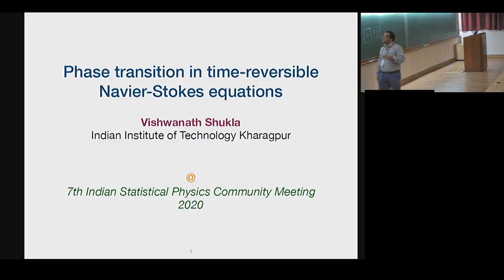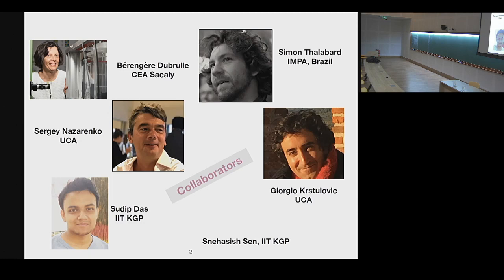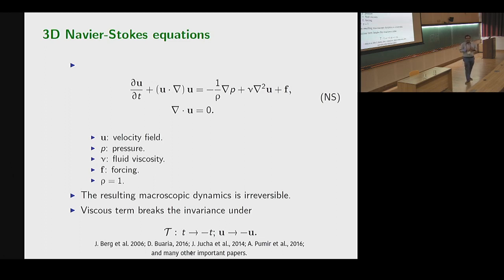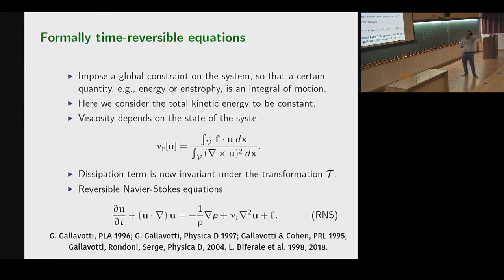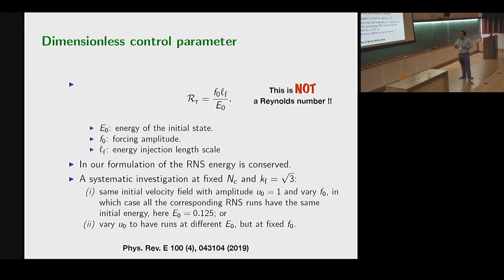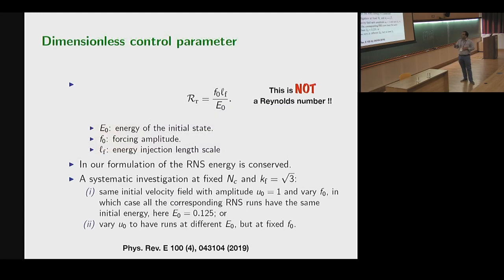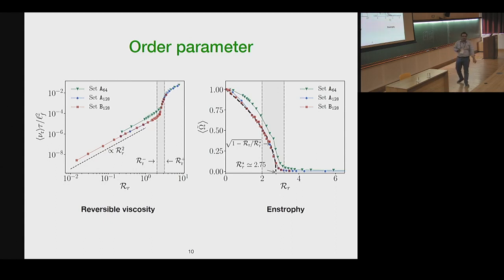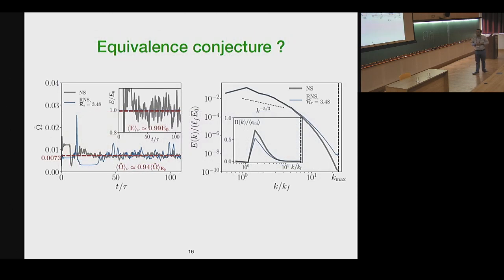Phase transition in time-reversible Navier-Stokes equations Vishwanath Shukla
DISCUSSION MEETING: 7TH INDIAN STATISTICAL PHYSICS COMMUNITY MEETING

ORGANIZERS: Ranjini Bandyopadhyay, Abhishek Dhar, Kavita Jain, Rahul Pandit, Sanjib Sabhapandit, Samriddhi Sankar Ray and Prerna Sharma

General and mathematical aspects rigorous results, exact solutions, probability theory, stochastic field theory, phase transitions and critical phenomena at equilibrium, information theory, optimization, etc.

Out-of-equilibrium aspects driven systems, transport theory, relaxation and response dynamics, random processes, anomalous diffusion, fluctuation theorems, large deviations, out-of-equilibrium phase transitions, etc.

Disordered and glassy systems percolation, spin glasses, structural glasses, metallic glasses, jamming, glass transition, algorithmic problems, etc.

Biological physics molecular motors, single and multicellular dynamics, bacteria, swimmers, Spatio-temporal organization, biological membranes, biopolymer folding, genomics, biological networks, evolution models, evolutionary game theory, etc.

Soft matter simple and complex fluids, active matter, molecular and ionic fluids, wetting, self-assembly, polymers, gels, liquid crystals, microemulsions, foams, membranes, colloids, granular materials, etc.

Nonlinear physics dynamical systems, chaos (classical and quantum), pattern formation, chemical reactions, hydrodynamic instabilities, turbulence (classical and quantum), etc.

Interdisciplinary and complex systems networks and graphs, epidemics, econophysics, social phenomena, traffic flow, ecology, etc.